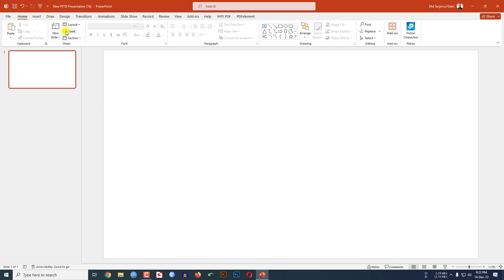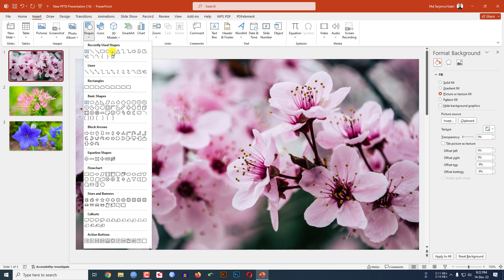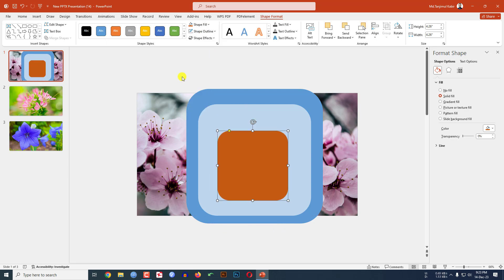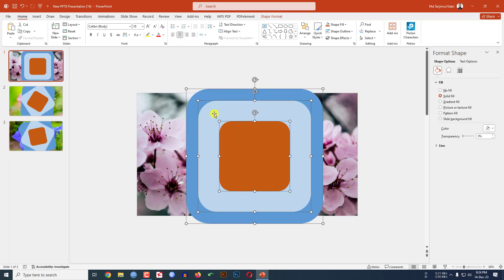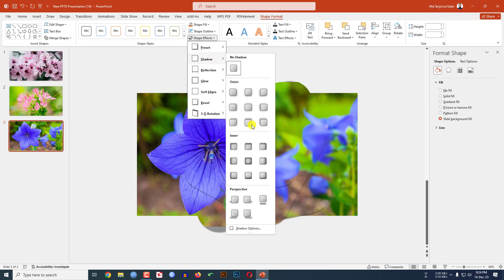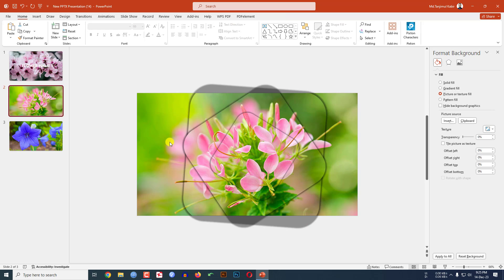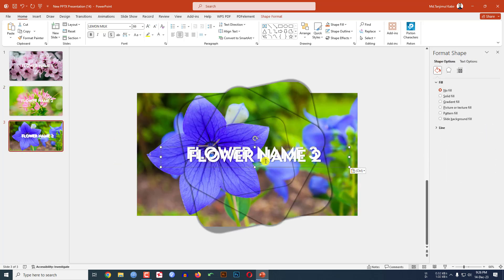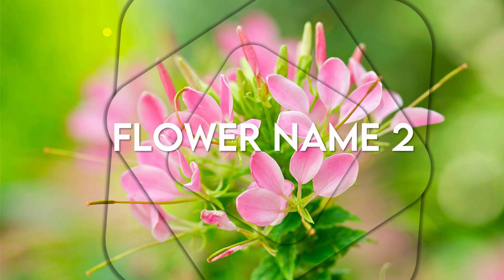Stunning Morph Transitions Slide in PowerPoint Presentations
Transform your presentations with ease using these stunning morph transitions in PowerPoint! Watch as your slides seamlessly shift and blend, captivating your audience with professional, fluid visuals. In this tutorial, learn how to effortlessly apply these mesmerizing effects to elevate your presentation game. Say goodbye to static slides and hello to dynamic storytelling! Impress your viewers and keep them engaged throughout your presentation journey. Dive into this video now and unlock the secrets to creating impressive morph transitions in PowerPoint